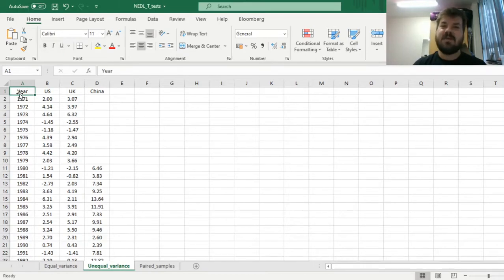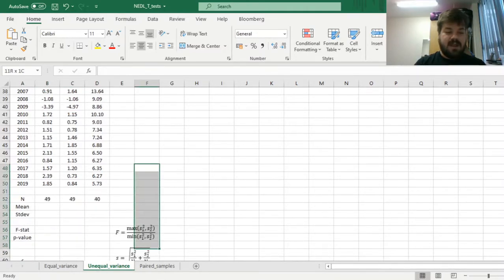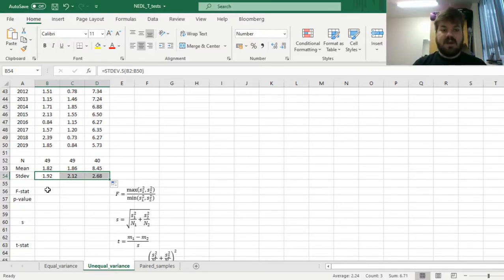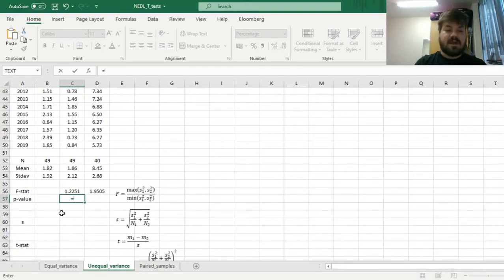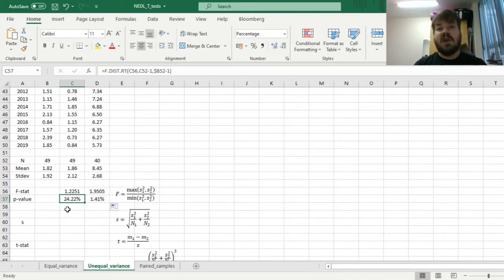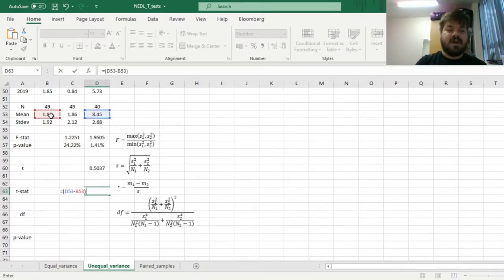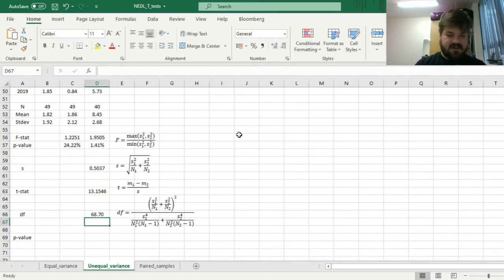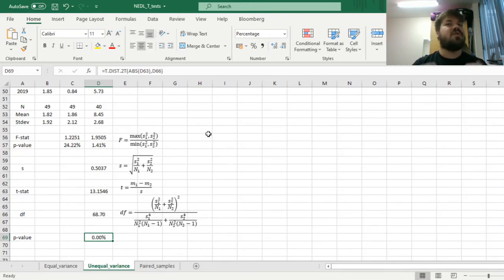Unequal variance T-test explained (Excel)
How to apply a T-test if variances of two samples are not equal? The quite evident answer is the unequal variance Student's T-test. Today we are learning how to apply it on an example of economic growth rates in US, UK, and China.